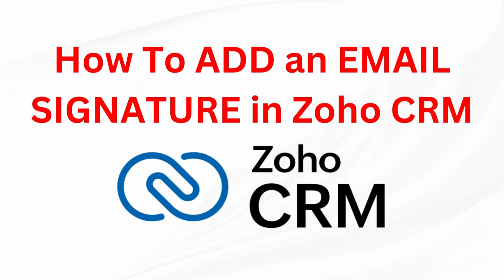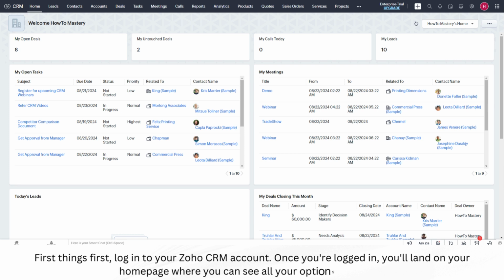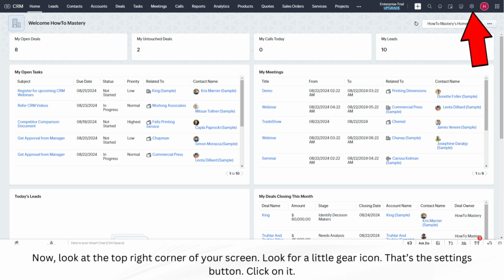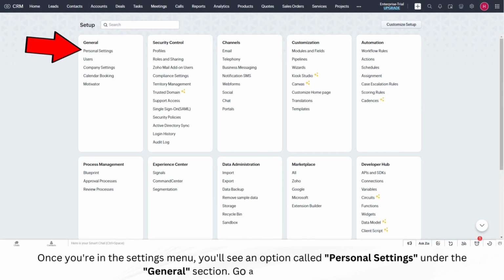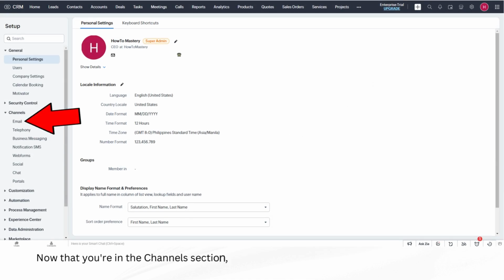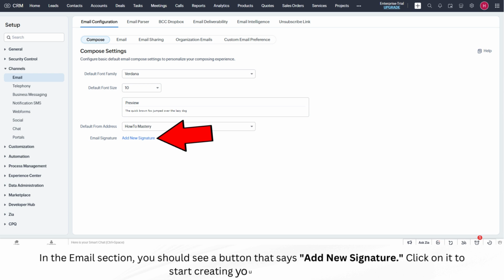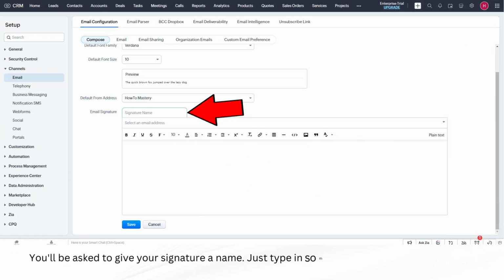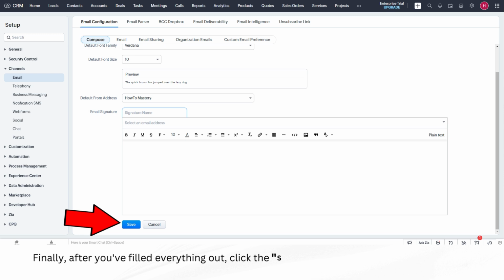How To ADD an EMAIL SIGNATURE in Zoho CRM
In this tutorial, we'll walk you through how to add an email signature in Zoho CRM. Whether you're new to Zoho or just looking to improve your email communication, this step-by-step guide will show you exactly how to create and customize email signatures in Zoho CRM.

By the end of this video, you'll know how to navigate Zoho CRM's settings, add a personalized email signature, and ensure it automatically appears in all your emails. Having a professional signature is key to making a lasting impression in your communications, and Zoho CRM makes it simple to set up.

If you're wondering how to add an email signature in Zoho CRM, or you're interested in maximizing your use of Zoho CRM for your business, this video is for you!